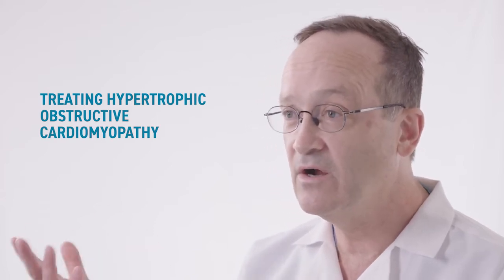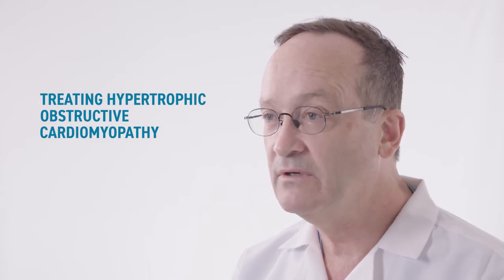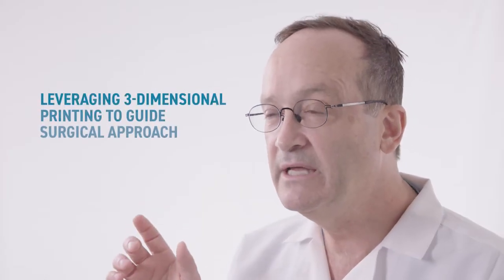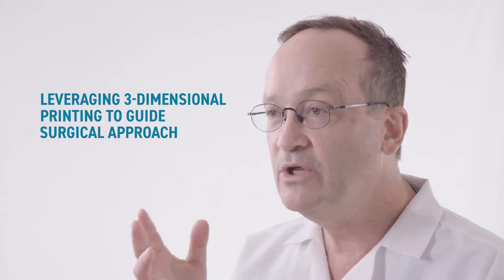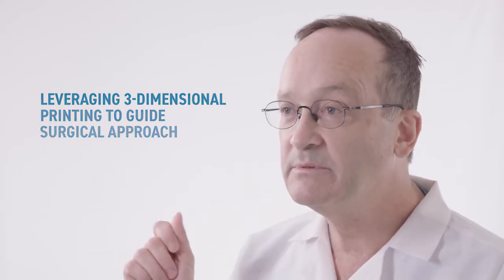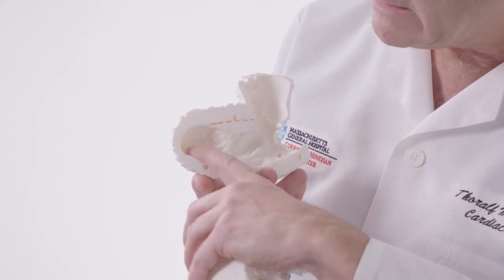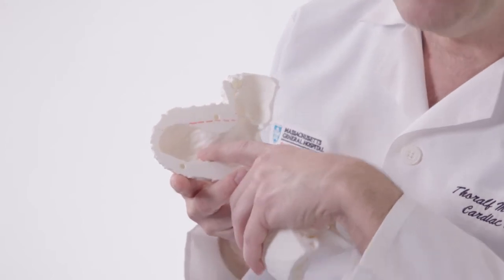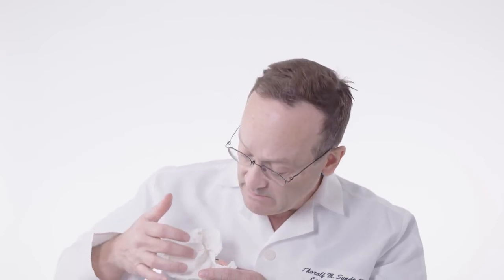3D Printing and Hypertrophic Cardiomyopathy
In this video, Thor Sundt, MD, chief of the Division of Cardiac Surgery and director of the Corrigan Minehan Heart Center at Massachusetts General Hospital, discusses how their partnership with the Department of Radiology and the use of 3D printing has become a useful tool in his team's approach to the treatment of hypertrophic cardiomyopathy.

Advances in Motion provides healthcare professionals with information about the latest breakthroughs, research and clinical advances from Massachusetts General Hospital.